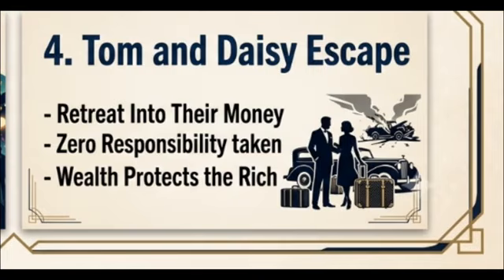The Great Gatsby Central Theme: The Decay of the American Dream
Master the central theme of The Great Gatsby with this clear, step-by-step breakdown designed for high school and university literature students. In this video, we analyze how F. Scott Fitzgerald explores The Decay of the American Dream through 4 key events in the novel.

​Whether you are preparing for AP Literature (US), GCSE / A-Levels (UK), or general English literature exams, this video breaks down the core plot points, character motivations, and literary symbols you need for your essays.

​TIMESTAMPS:

00:00 - Introduction

00:10 - The Central Theme: Decay of the American Dream

00:30 - Event 1: Gatsby Reaches for the Green Light

01:41 - Event 2: The Valley of Ashes & Dr. T.J. Eckleburg

02:31 - Event 3: The Plaza Hotel Confrontation

03:06 - Event 4: The Death of Gatsby & Moral Corruption

03:56 - Conclusion & Key Essay Takeaways

​WHAT YOU WILL LEARN:

​Why Gatsby reaches for the green light on Daisy's dock

​How the Valley of Ashes symbolizes social inequality and moral decay

​The truth behind the confrontation between Tom Buchanan and Jay Gatsby

​Why Tom and Daisy escape consequences while Gatsby suffers the ultimate tragic end